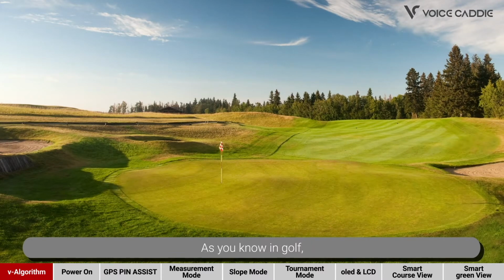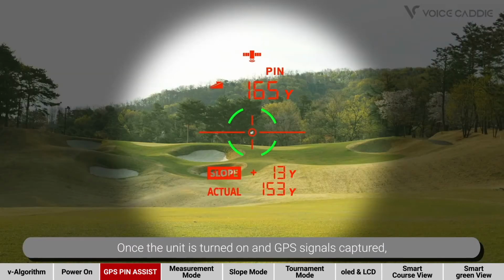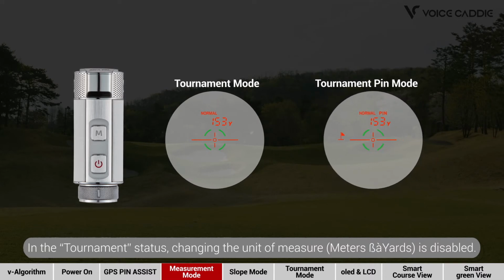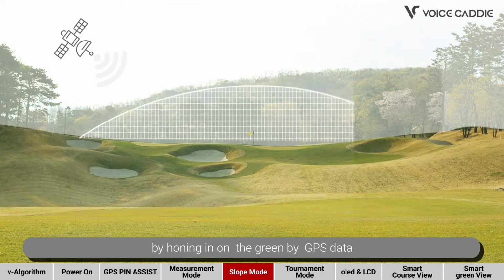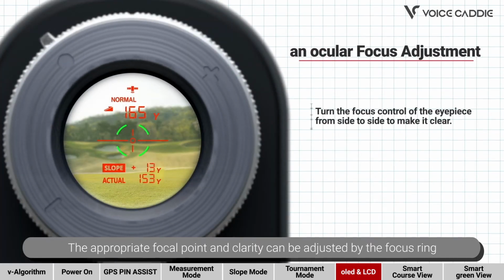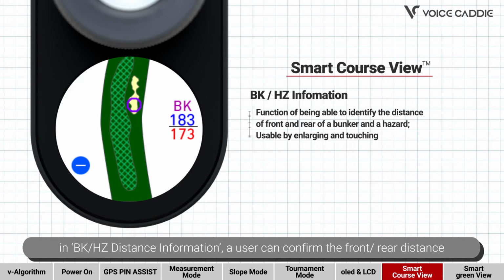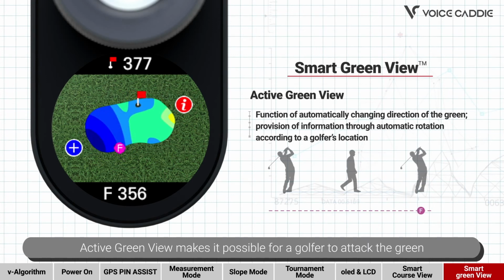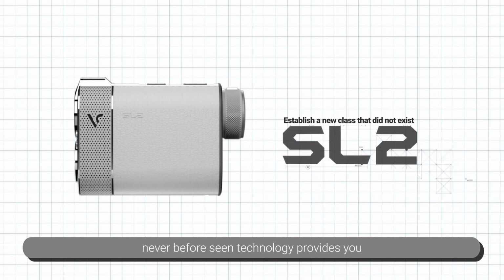Voice Caddie SL2 Active Hybrid GPS Laser Golf Rangefinder With Green Undulation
Learn about all the amazing functions on the Voice Caddie SL2 Active Hybrid GPS Laser Golf Rangefinder With Green Undulation that will help you lower your score.